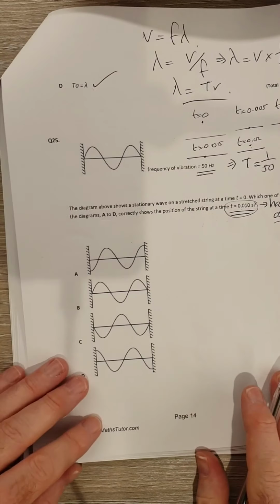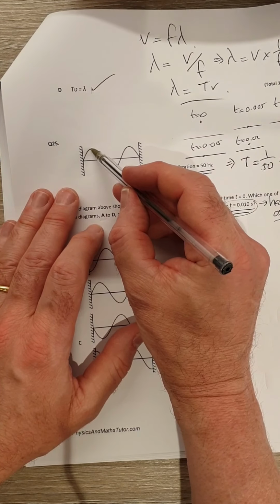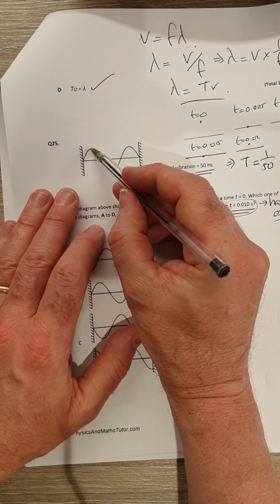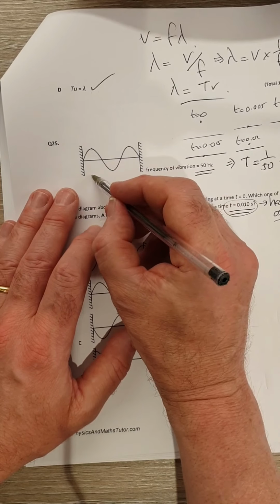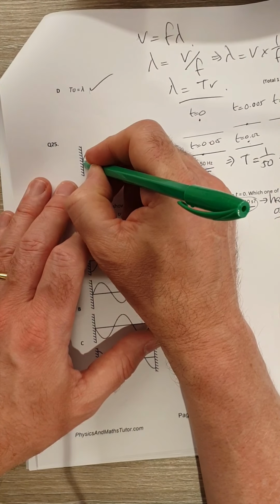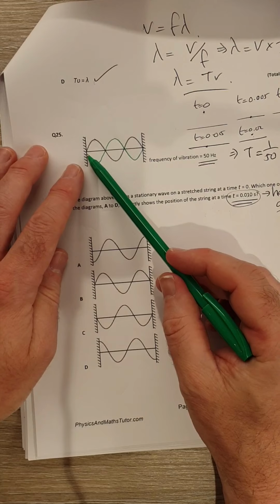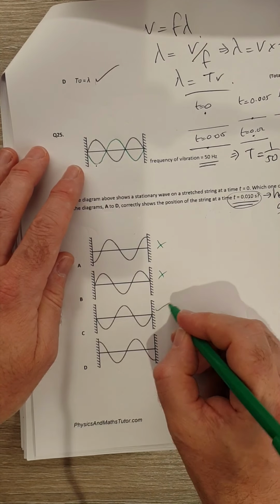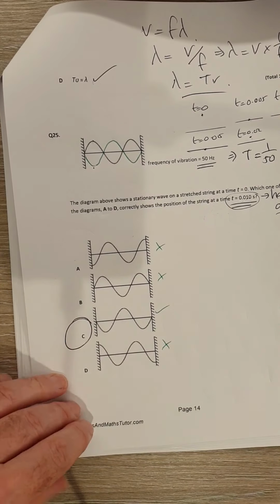WavesMCQ Part 1